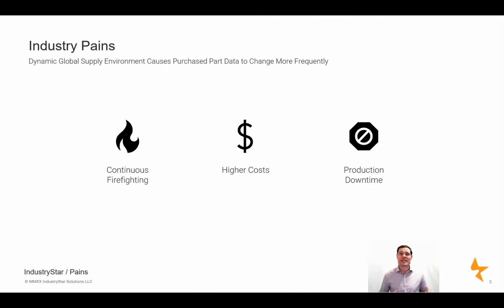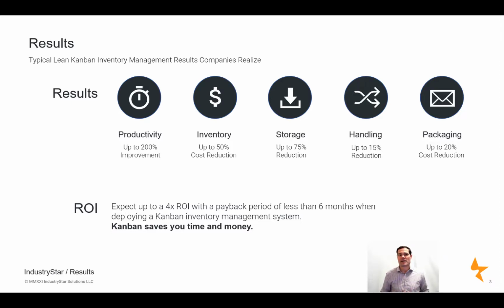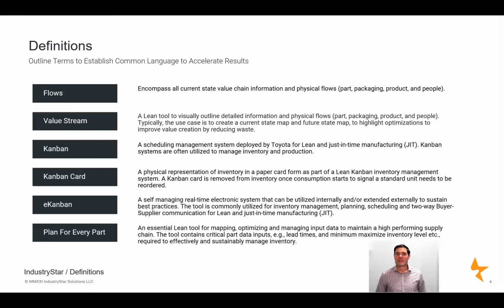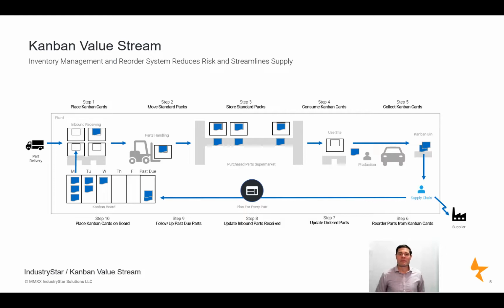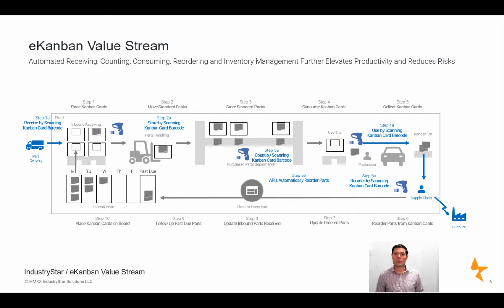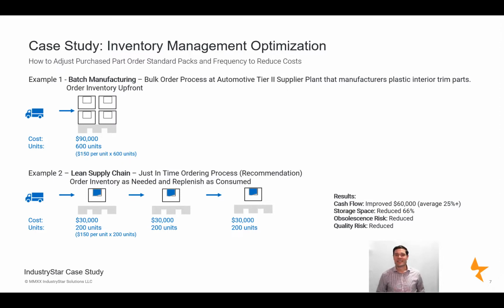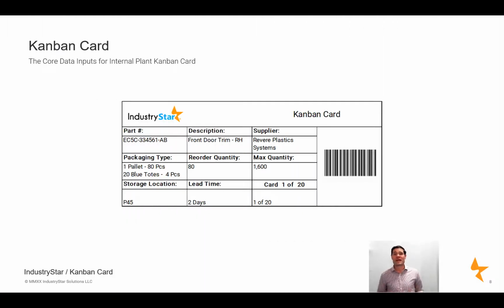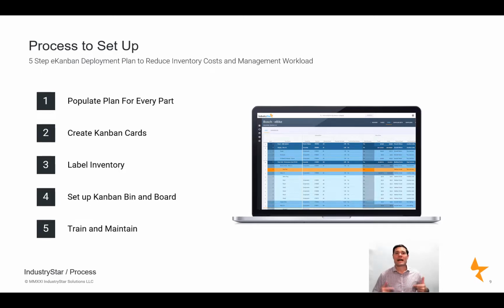eKanban: How to Reduce Inventory Costs & Management Workload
Gaining visibility into your supply chain and extended enterprise via digitization with an eKanban system can provide your team additional time to take actions to prevent potential supply challenges.

In this short video, we'll explain the elements of an eKanban system, how to set one up, and some examples of implementation.